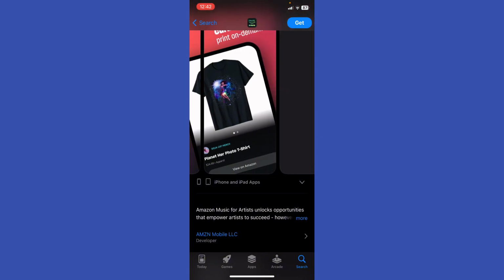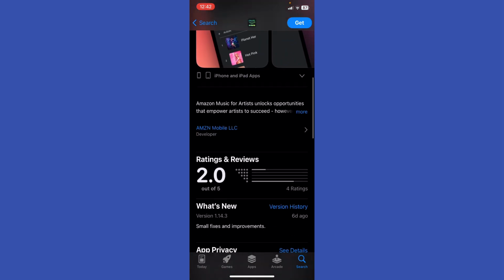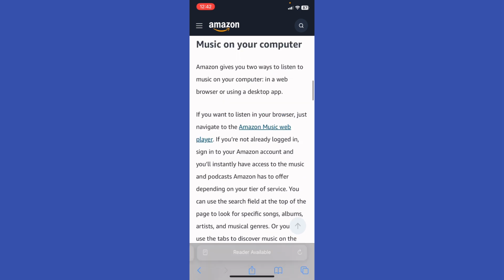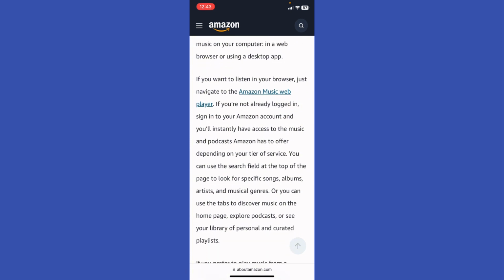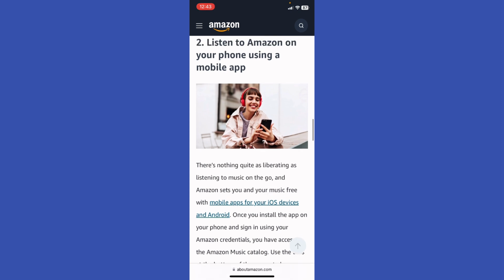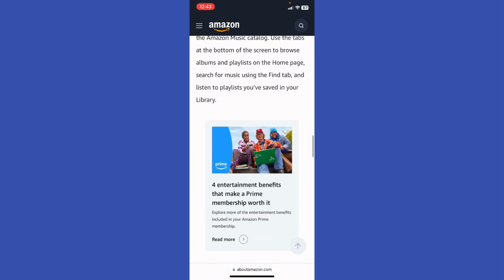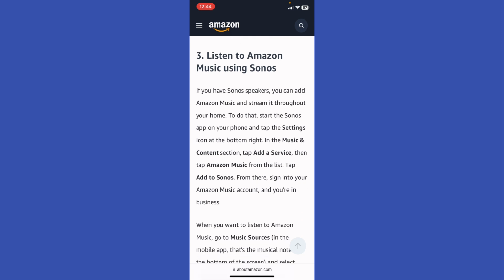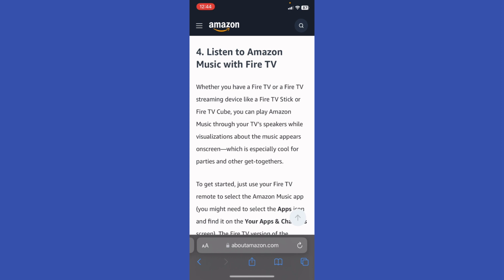How to use amazon music (2024)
How to use amazon music

In this video i´ll show you How to use amazon music. The method is very simple and clearly described in the video. follow all the steps & use amazon music